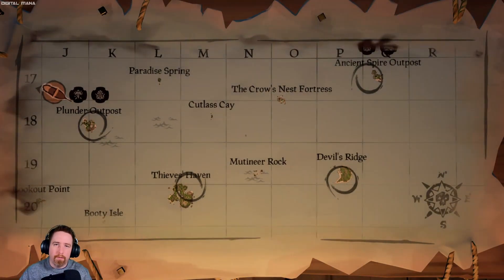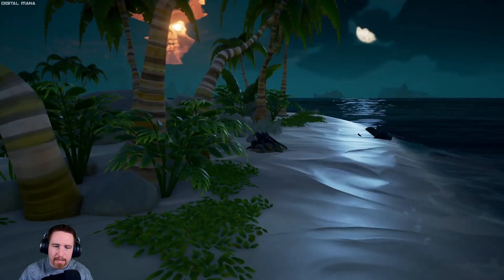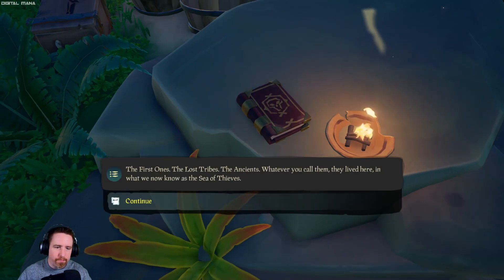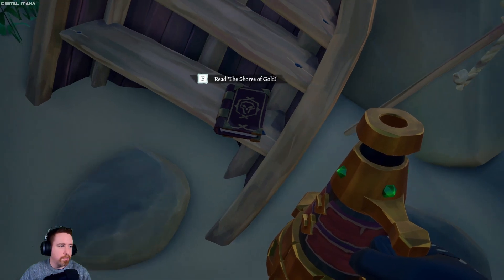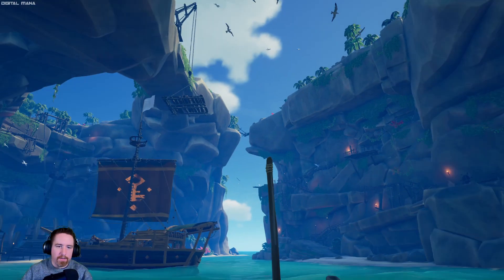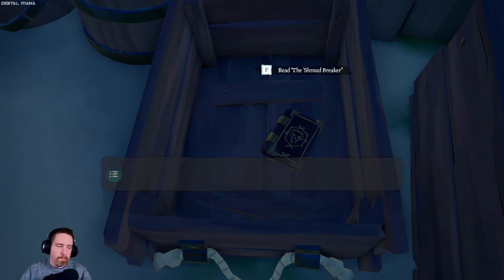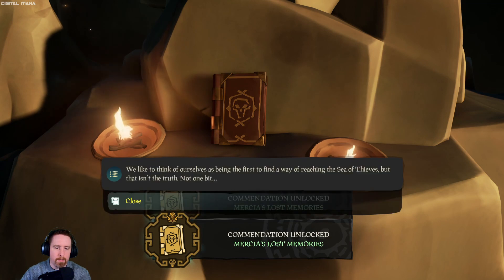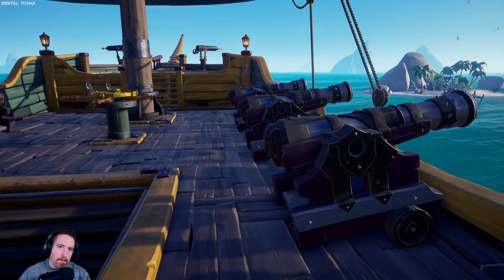Mercia's Journal Guide! All 5 locations! Tall Tale: The Shroudbreaker Commendations - Sea of Thieves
Trying to get all the commendations for completing Tall Tales in the Sea of Thieves?  Look no further!  In this video I guide you to all 5 locations of Mercia's Journals for the ShroudBreaker Tales.